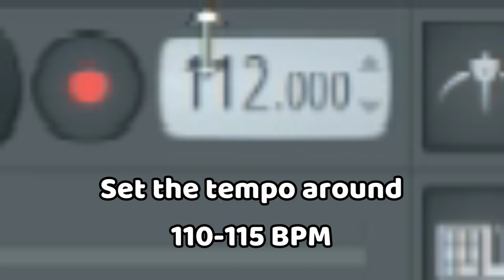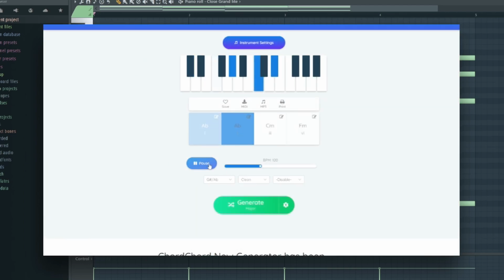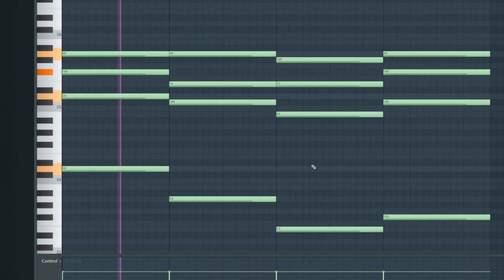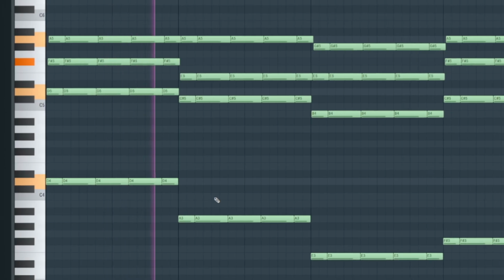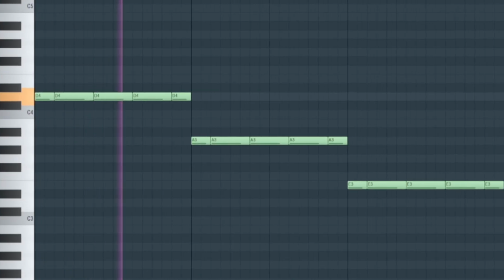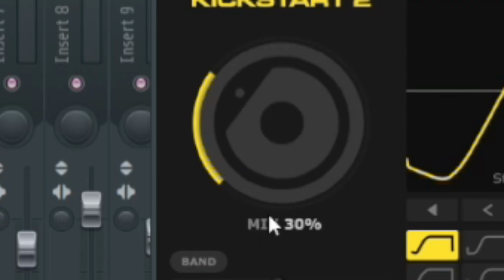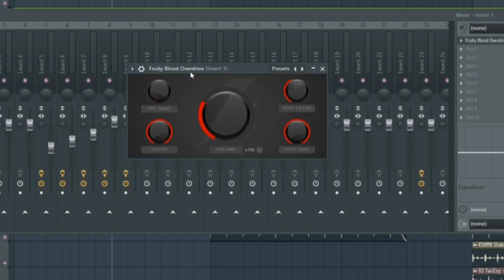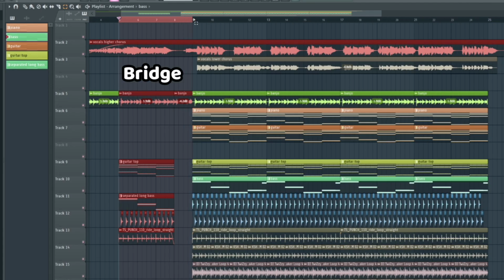How to Make POP FOLK Music (FL Studio 21) [like Noah Kahan, Post Malone, Mumford & Sons]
Hello everybody! I'm Busha, and welcome back to another FL Studio tutorial video! In this tutorial, I broke down my remake of Noah Kahan and Post Malone's song "Dial Drunk" and broke down the song's elements, the sounds of those elements, the mixing, the structure/arrangement, etc. So hopefully, by the end of this tutorial, you can make a song in a similar pop-folk style to this one!

Timestamps:
Intro: 0:00
Banjo: 0:27
Piano: 0:48
Guitar: 1:41
Top Guitar: 2:21
Bass: 2:58
Drums: 3:37
Structure/Arrangement: 4:38
Final Result: 5:19